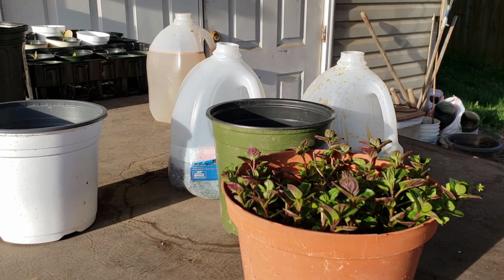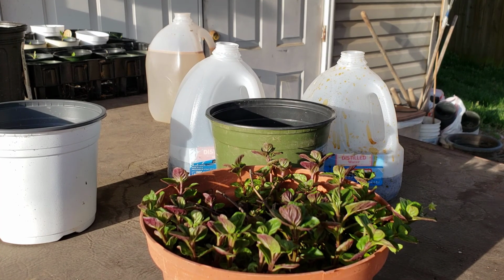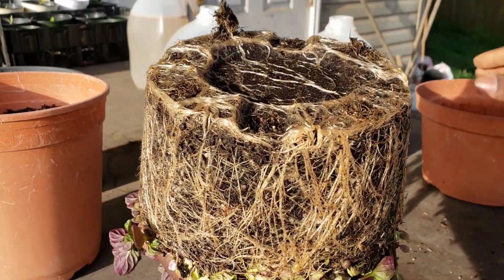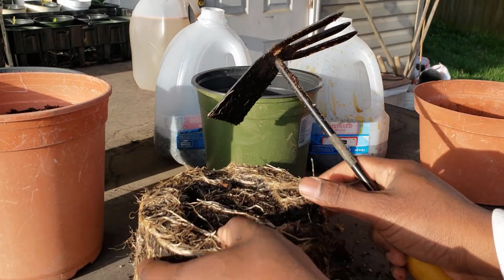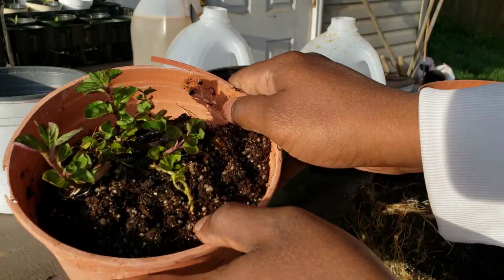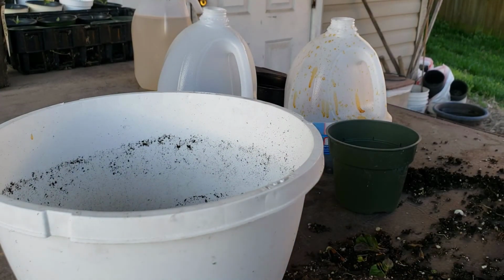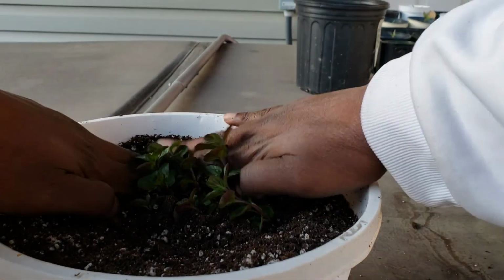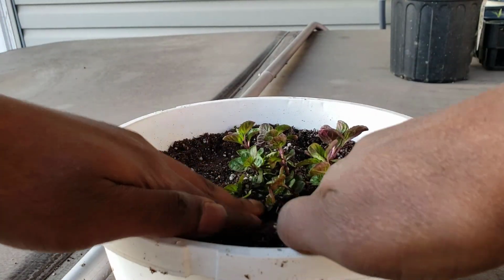How To | Grow Mint and/or Propagate it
Having trouble growing mint or keeping it going?

Here we show you what we do and if we have a certain watering schedule to it or not. Different climates will call for different planting, watering and shade requirements.

We are out here in the middle of the map, where we have to adjust as the seasons change, but overall the mint does well for itself and keeps going on its own.

Due to the invasive nature of mint and the hardiness of the root system, we usually are not all that gentle with it.